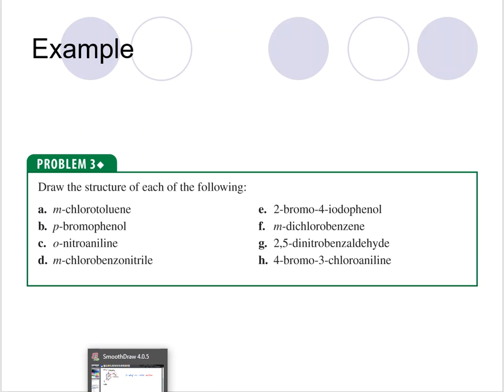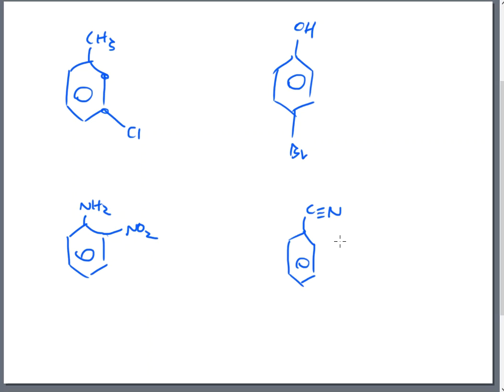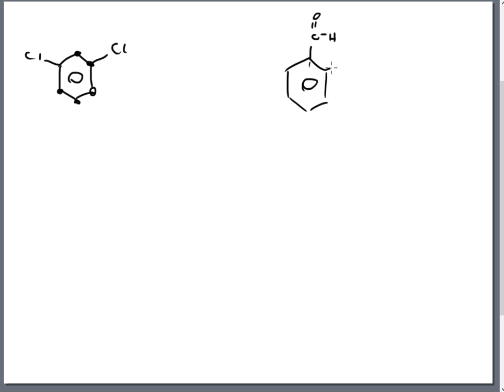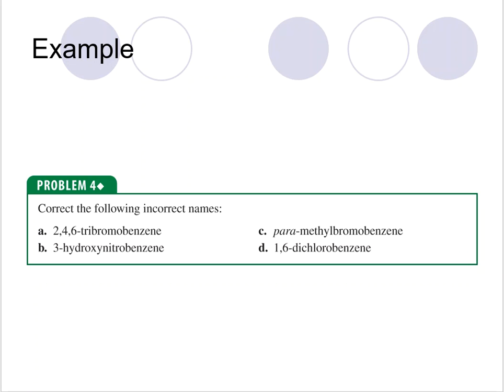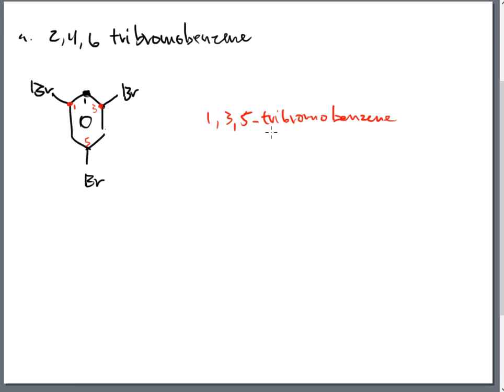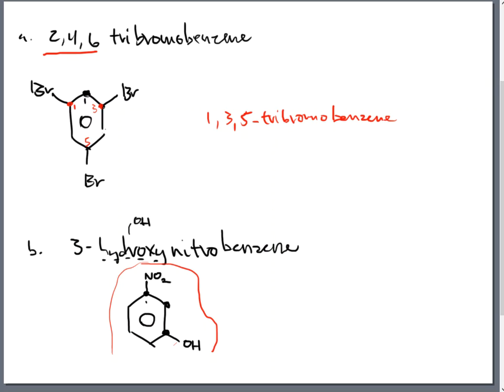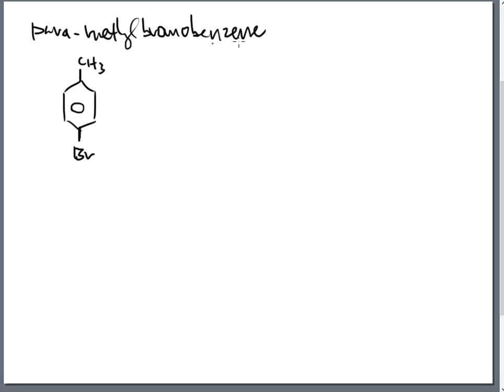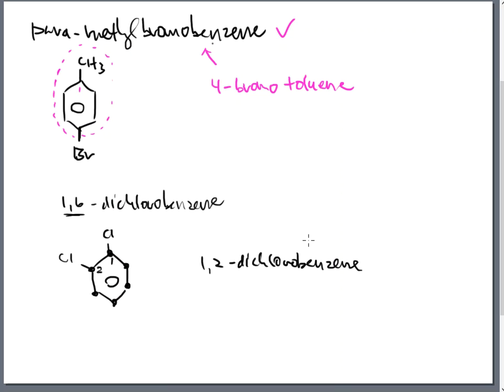CHM 252 Substituted Benzenes Part 4